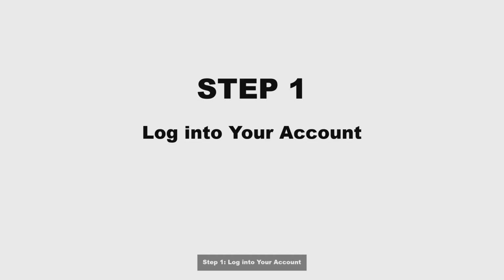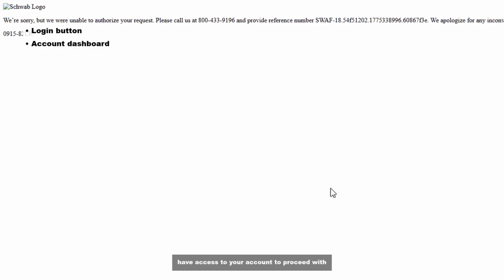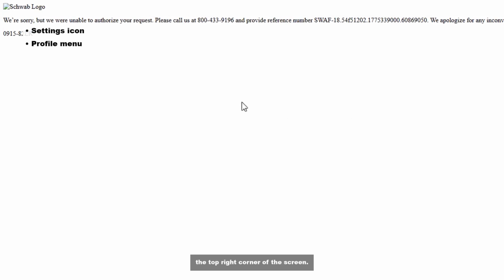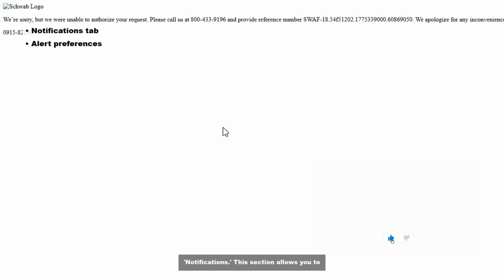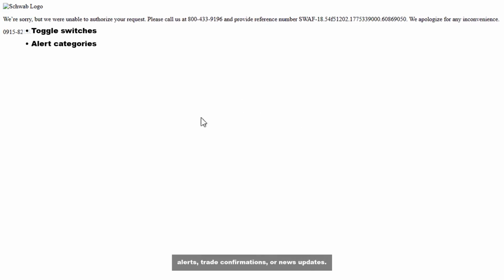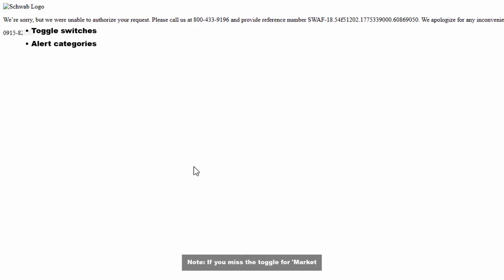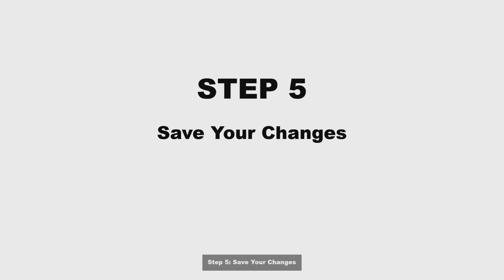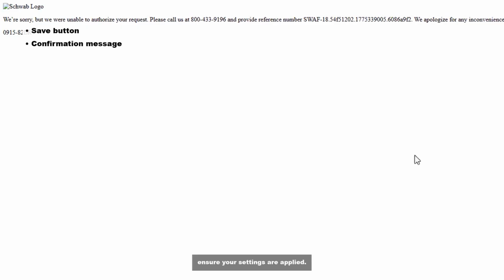How To Activate Notifications On TD Ameritrade 2026 (EASY GUIDE)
In this video, we show you how to activate notifications on TD Ameritrade 2026 (EASY GUIDE). Learn the simple steps to ensure you never miss important updates and alerts on your trading account.